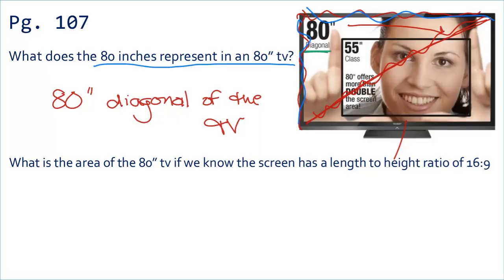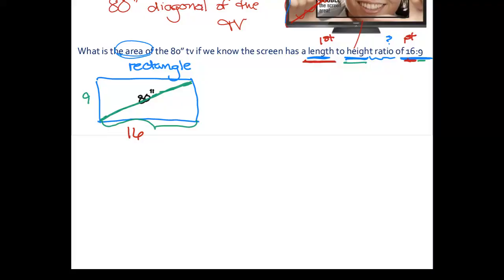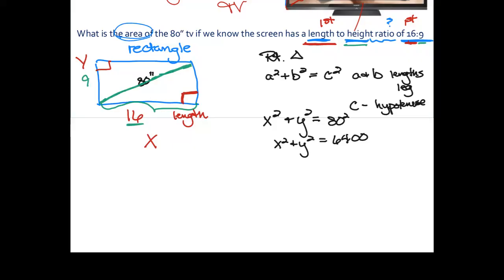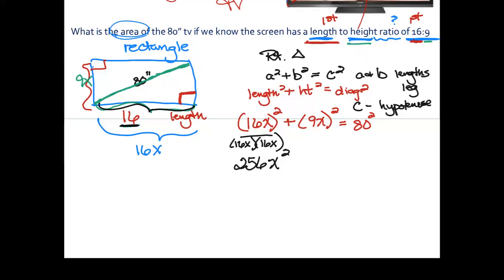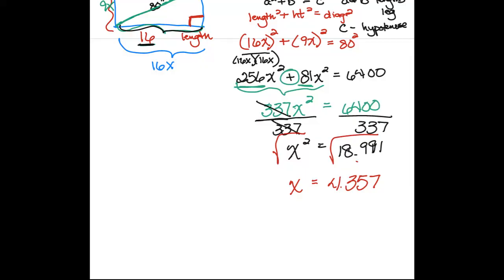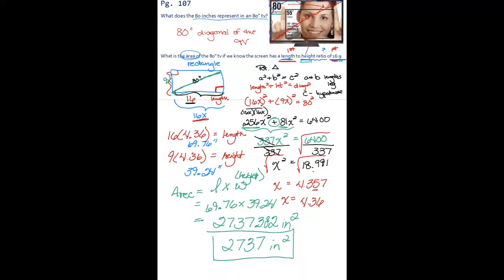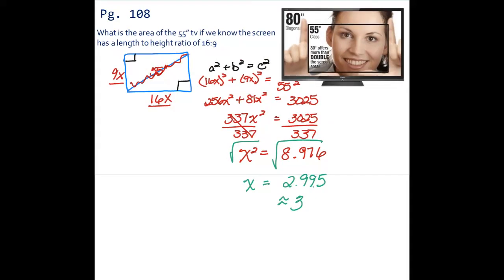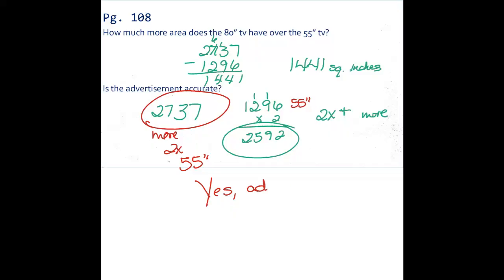11/20/25 - Scale of TVs - length, width, and area